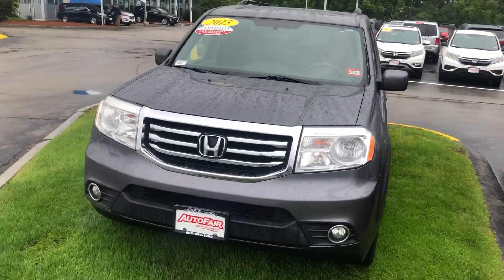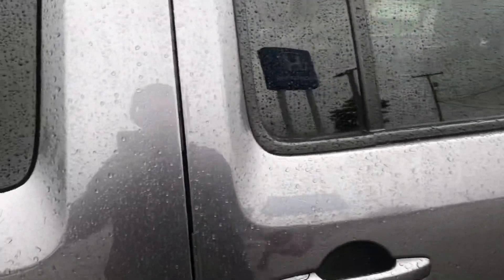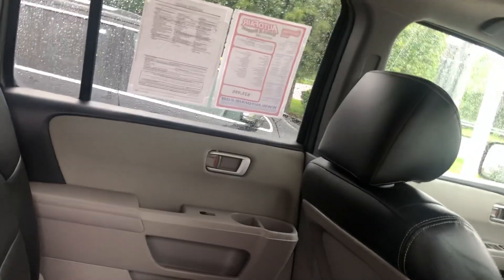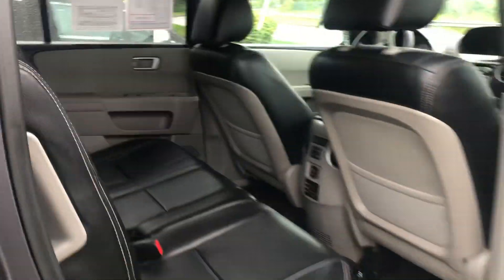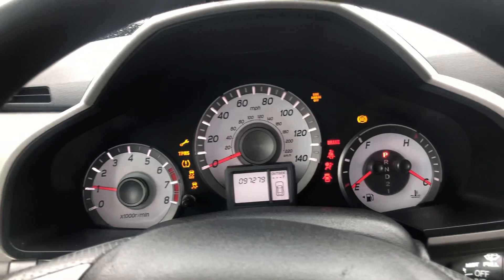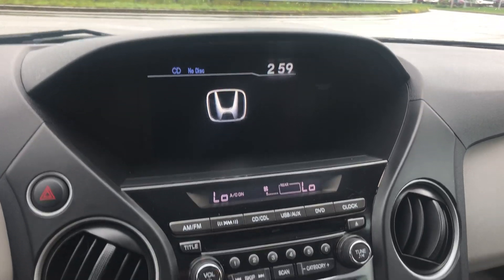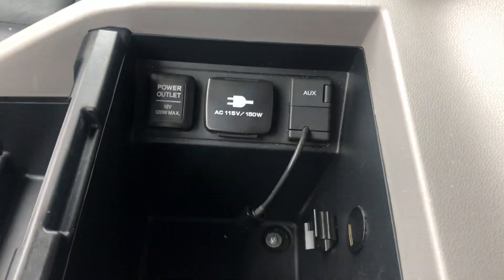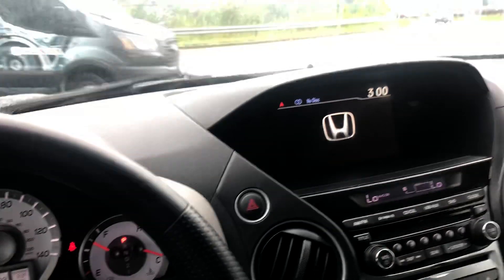Hi Hector, 2015 Honda Pilot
Honda Pilot